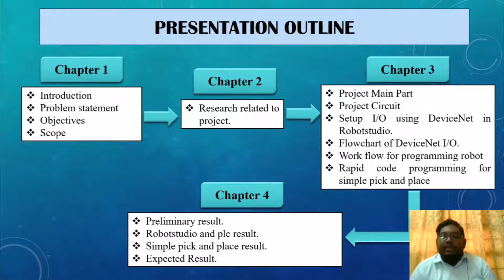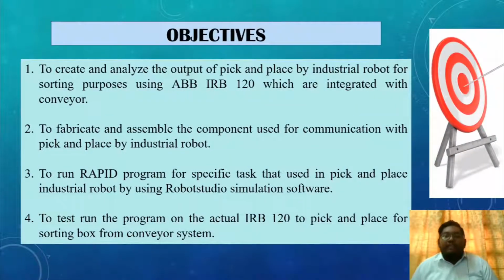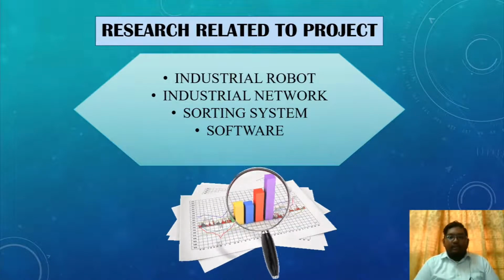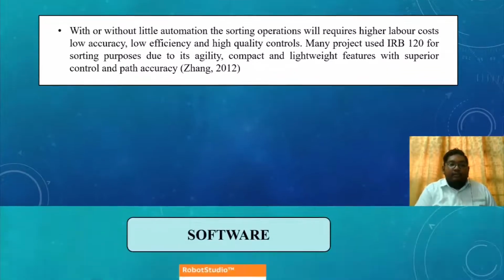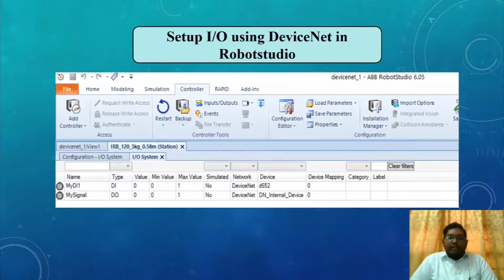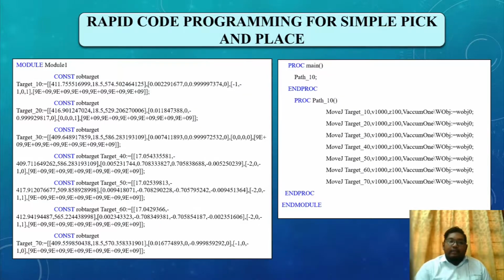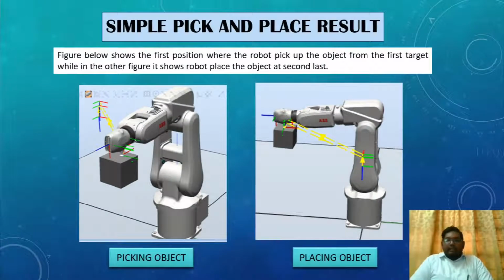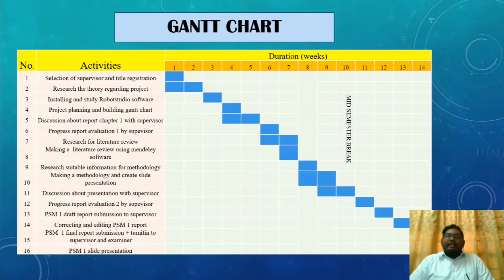DESIGN AND IMPLEMENTATION OF MULTIPLE BOX SIZE SORTING SYSTEM USING PROFIBUS / PROFINET NETWORK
Presentation for BEEU 3764 (Bachelor Degree Project 1)

Title: Design and Implementation of Multiple Box Size Sorting System Using     Profibus / Profinet Industrial Network.
Name: Muhammad Fahmi Bin Yahaya
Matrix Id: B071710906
Class: 3 BEEA (S1/1)
Supervisor: TS. Mohamed Azmi Bin Said